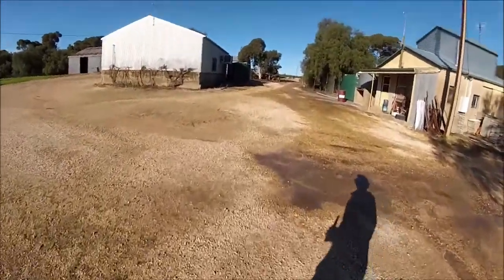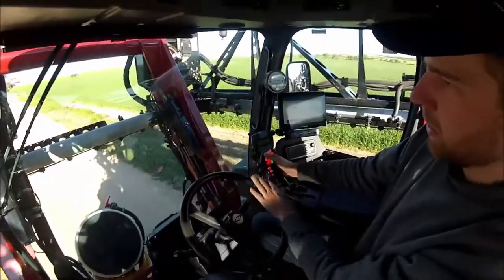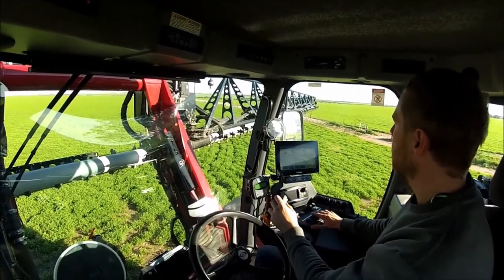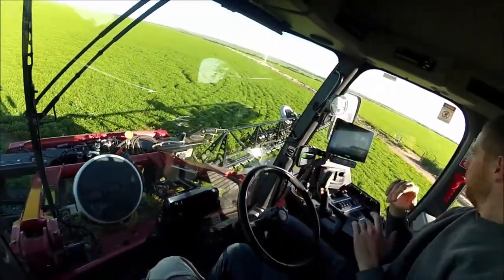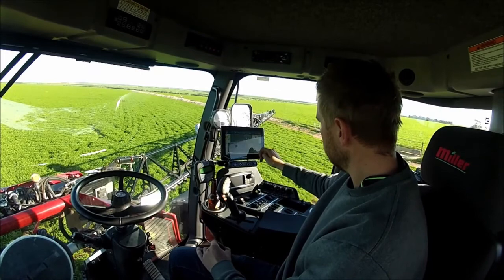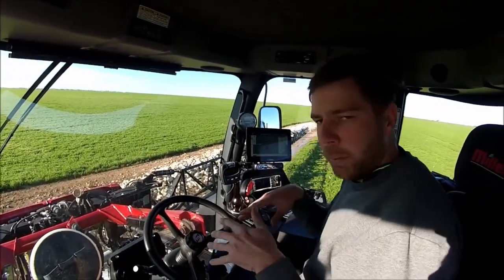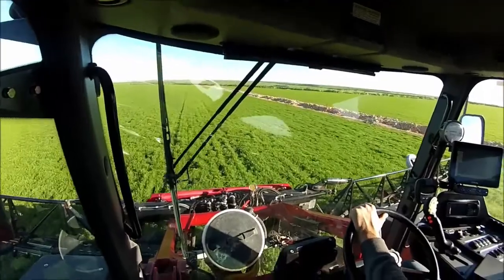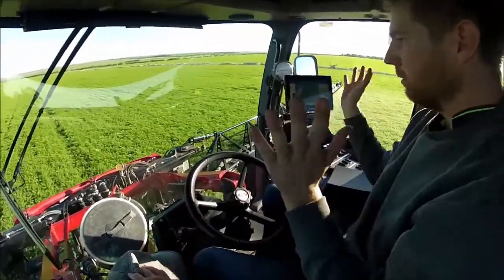PARTY in massive hi-tech tractor - Miller Nitro 5333 spraying lentils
Steve out spraying his lentils in his space age tractor. I had to hitch a ride, crack a beer and see how it's done!